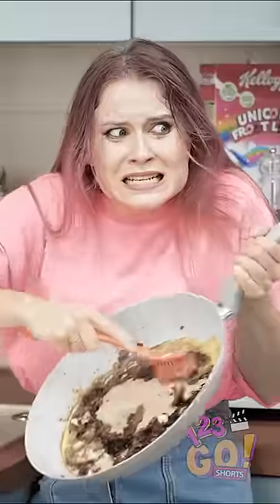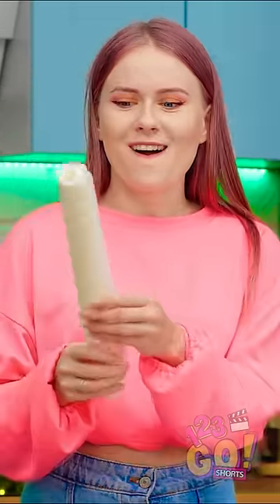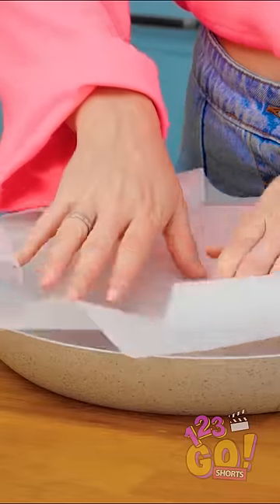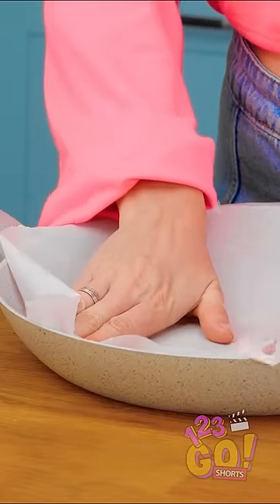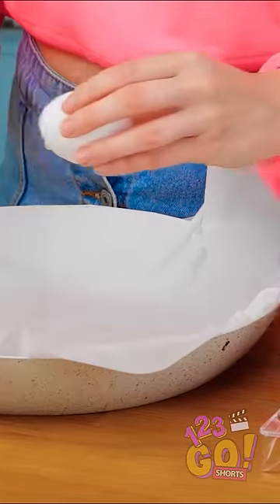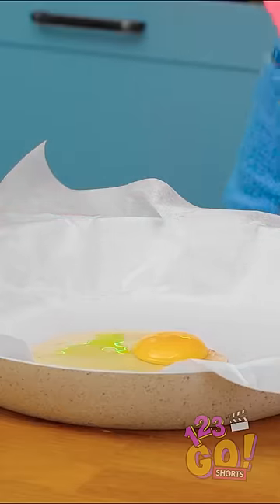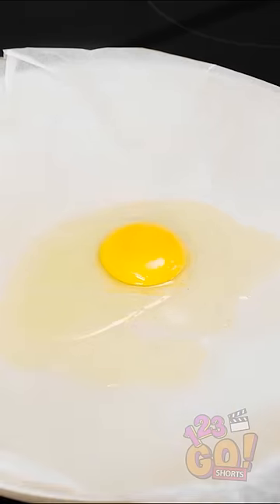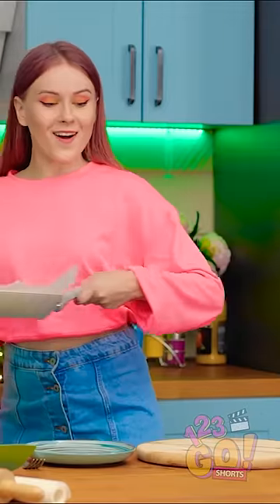EASIEST WAY TO AVOID SCRUBBING PANS 🍳 by 123 Go! Shorts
One of the boring parts of cooking is washing the dishes. And, sometimes scrubbing comes as part of it. But don't worry, this cool hack to avoid these situations will definitely save the day ✨